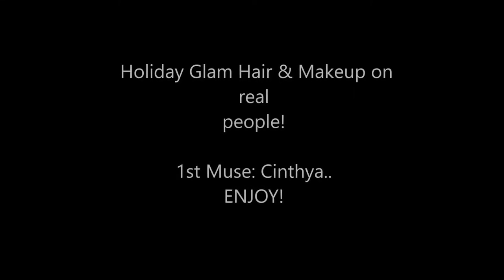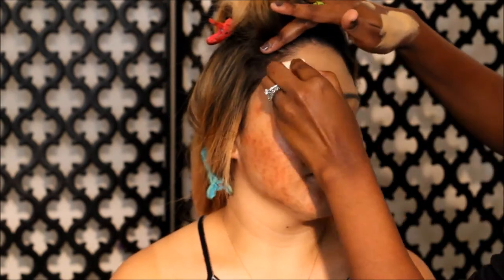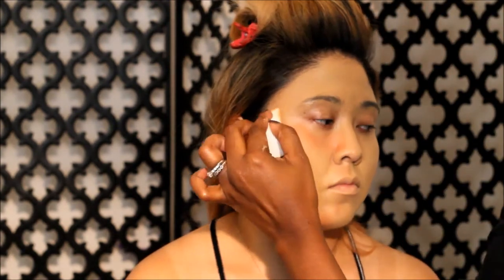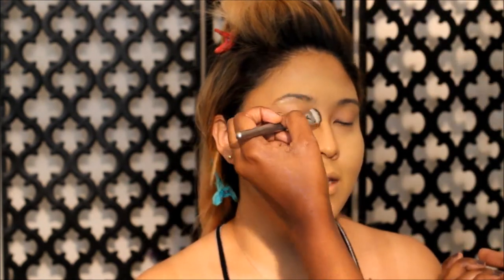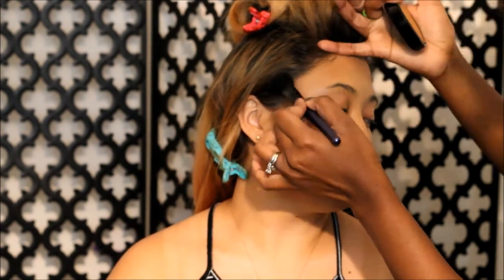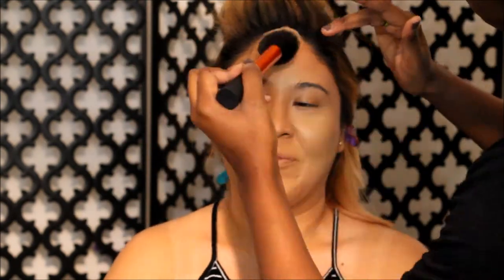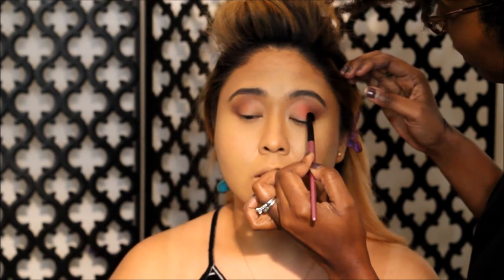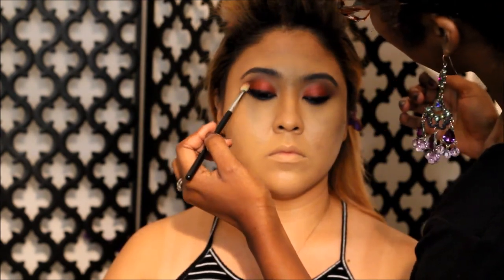Holiday Glam Makeup & Hair - Muse Cinthya!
WELCOME BACK!! I wanted to give a new direction for my channel
 & not to only do makeup on myself but to do it on Muses I select to be apart of my channel!

As a makeup artist & hair stylist, I want to educate on real skin other, then mine, skin that you can ultimately relate with.

I want my subscribers, YOU to feel included & in knowing that I'm giving you my talent, my gift RAW.

So cheers to the new direction that I want to take my channel with this awesome Holiday Glam Makeup & Hair!

Thank you beauties for watchiing!! Watch me in 1080HD!

Skincare Products:

My new beauty line called Produi Natal! I use the L'eau Natal Moisure Mist & Shea Souffle' for my moisturizer after the cleanse.

Products used:

Hair:

Produi Natal's Moisture Mist in Lavender
Produi Natal's Shea Souffle
Paul Mitchell Neuro Primer
Paul Mitchell Thicken Up

Face:

Black Opal Foundation Sticks (names rubbed off :/)
Dermablend loose translucent in Original
Iman Luxury Powders in Light Medium, & Medium Dark

Eyes:

Fashion Fair Pressed Powder in Sable
Jacyln Hill x Morphe Eye Shadow Palette